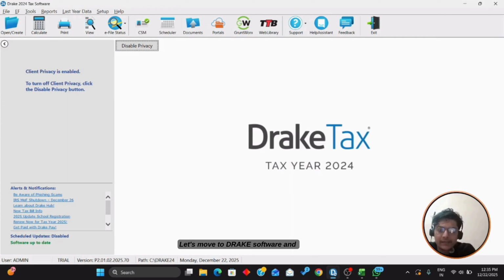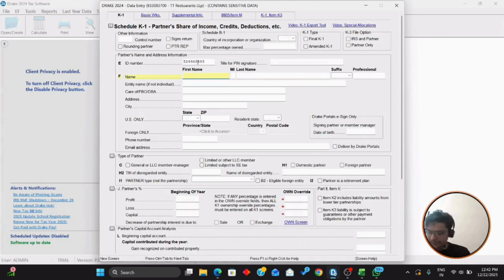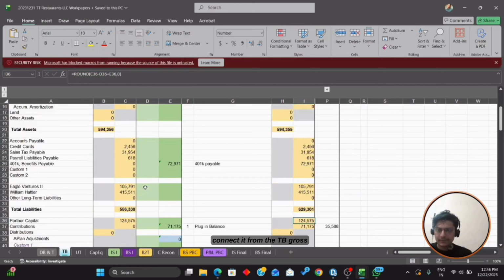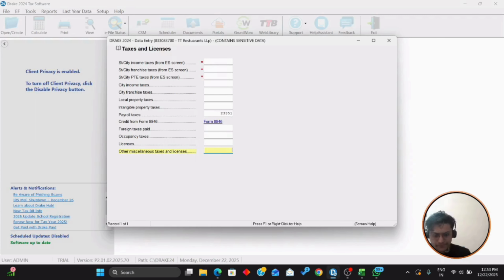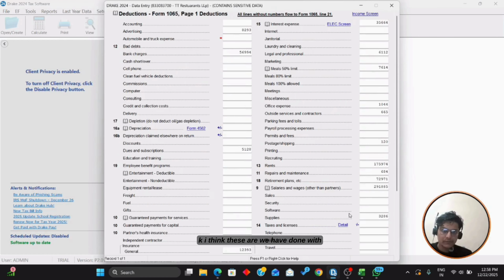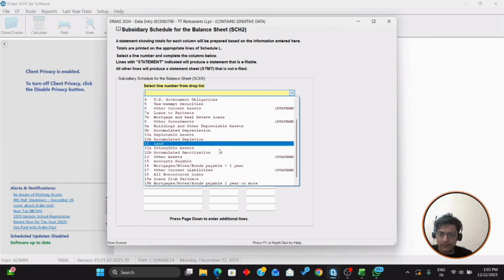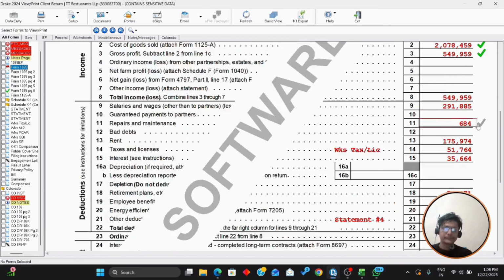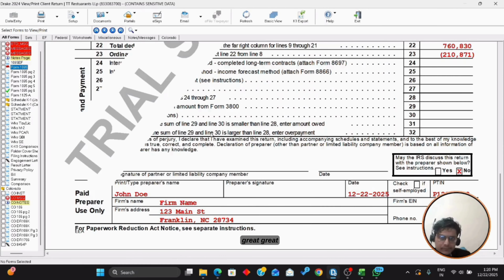Drake Software Walkthrough — How CPAs Prepare Form 1065 Step-by-Step (Part 3)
Want to see how a real CPA prepares Form 1065 inside Drake Software — step-by-step?
This video is Part 3 of my Form 1065 series, where I walk through the actual partnership tax return workflow inside Drake, using clean workpapers and practical logic you can apply immediately in your firm.

No fluff. No theory. Just real-world U.S. tax preparation the way professionals actually do it.

🔹 In this Video, you’ll learn:

• How to convert workpapers into a completed Form 1065 in Drake
• Correct mapping of income, expenses & balance sheet accounts
• Common mistakes to avoid inside Drake
• How to review the return before filing
• Practical CPA workflow tips you won’t find in textbooks

This series is designed for:
✔ CPAs & EA firms
✔ Tax preparers
✔ Accounting professionals
✔ Anyone learning U.S. partnership taxation

If you haven’t seen the earlier parts yet, watch the full series in order — it will all click together:

📌 Why this video is different:

I don’t just show the screen…
I explain the thinking behind each step so you understand why we do, what we do, not just which button to click.

📝 Comment your questions — I reply personally